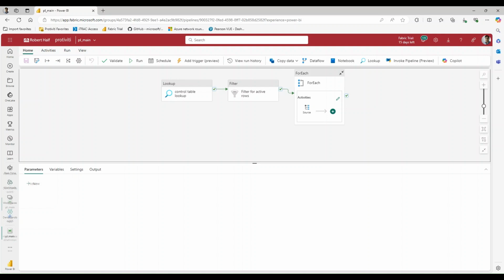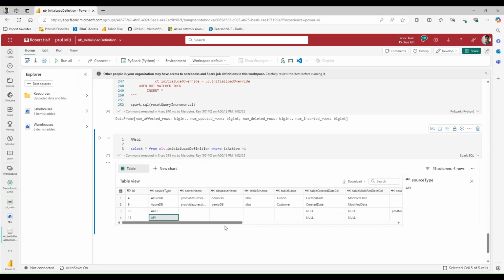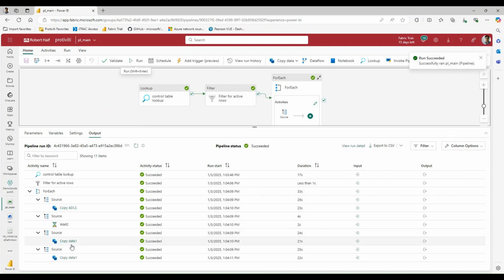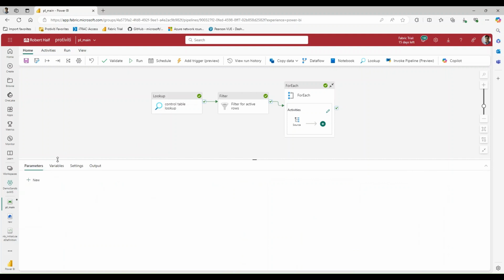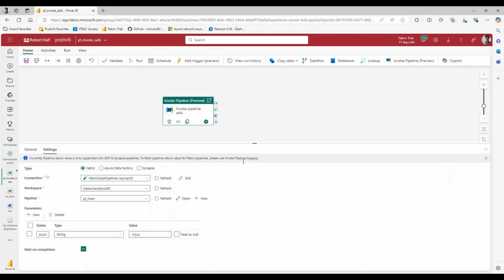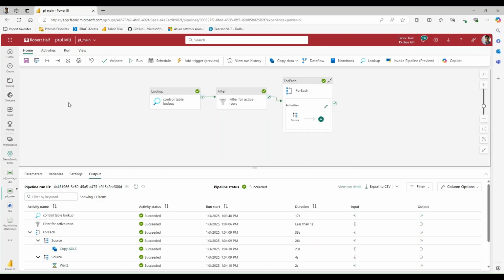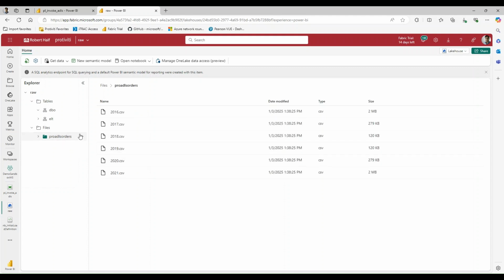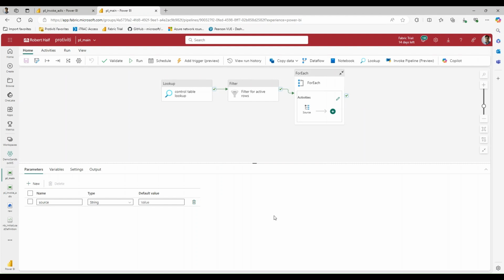Scheduling a Metadata-Driven Pipeline in Microsoft Fabric Data Factory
In this video, I’ll show you how to set up a metadata-driven pipeline schedule in Microsoft Fabric Data Factory, a powerful approach to managing dynamic and reusable workflows. Scheduling pipelines in Fabric is a bit different from Azure Data Factory or Synapse, and I wanted to share this unique method with you.

We’ll start with a brief overview of the pipeline and then dive into the implementation, using the Filter Activity and the Invoke Pipeline Activity to create a flexible, metadata-driven scheduling mechanism. Whether you’re orchestrating a single workflow or managing multiple processes, this technique will save you time and make your pipelines easier to maintain.